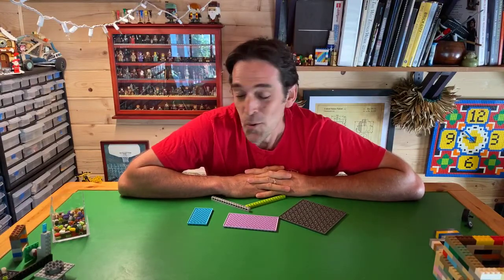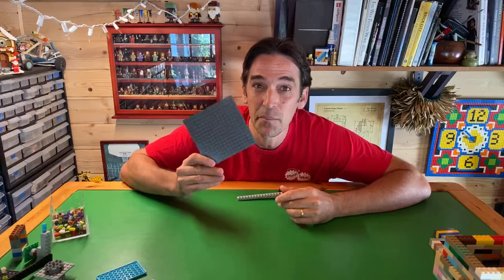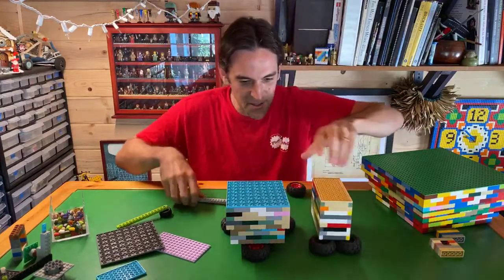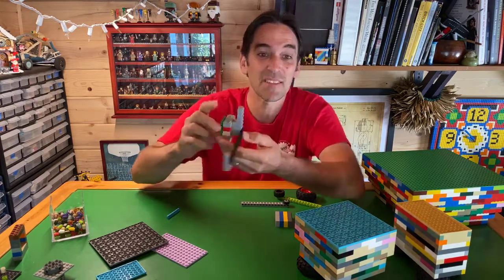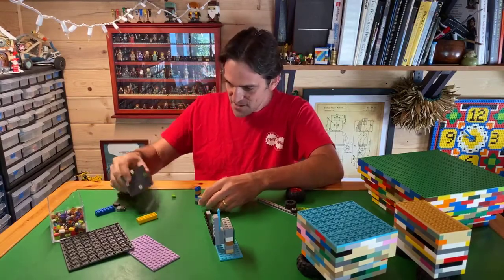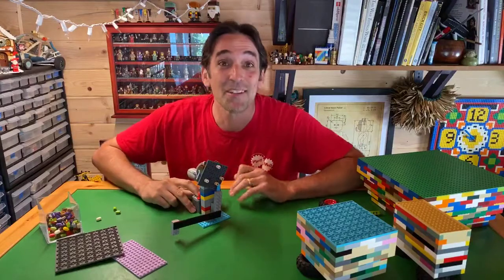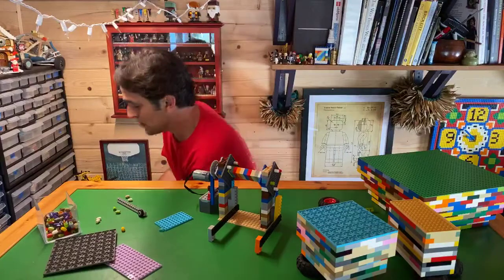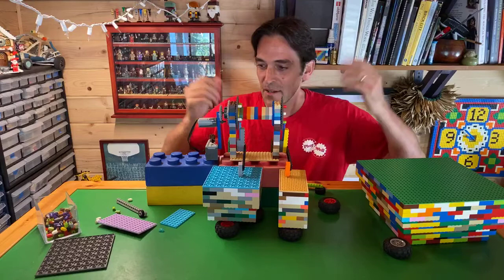Play-Well LIVE #36 - LEGO Drums and Rhythm Machines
Learn how to build Lego Mallets, different sounding Drums, and then your own Rhythm Machine to experiment with different beats!